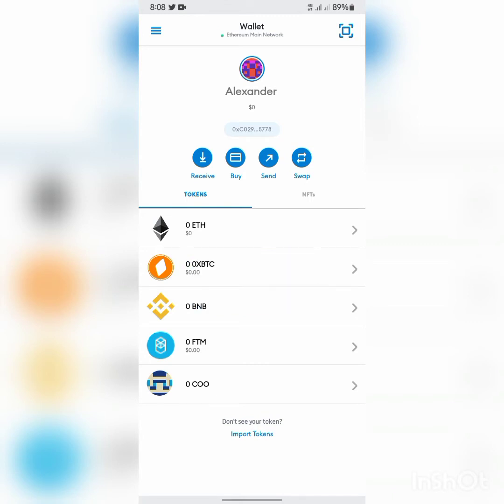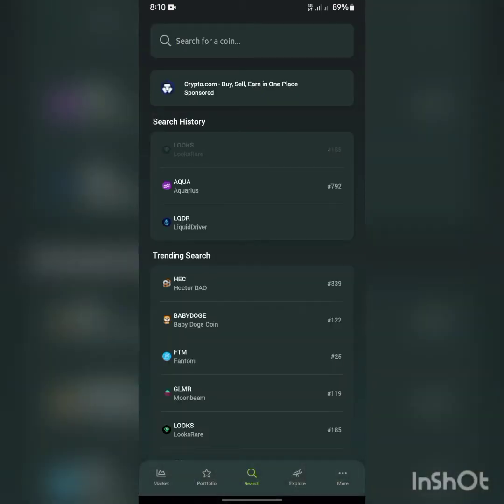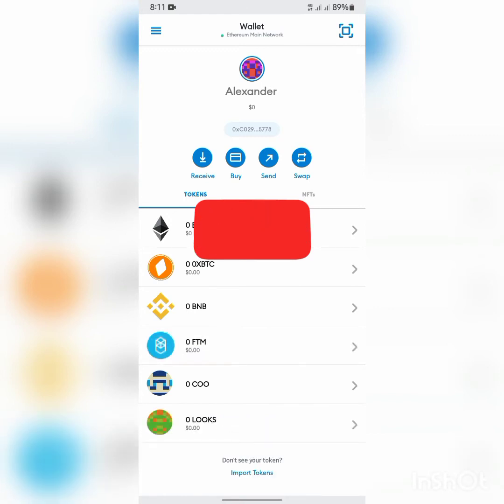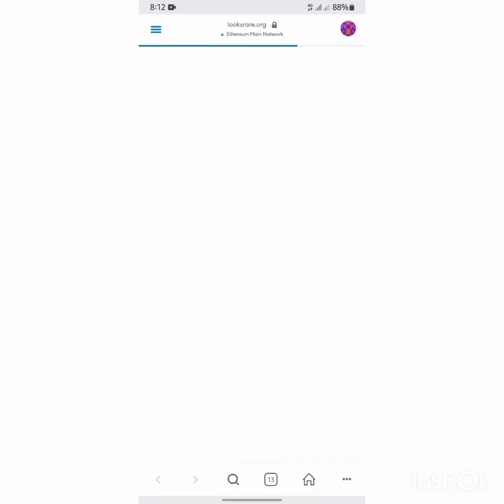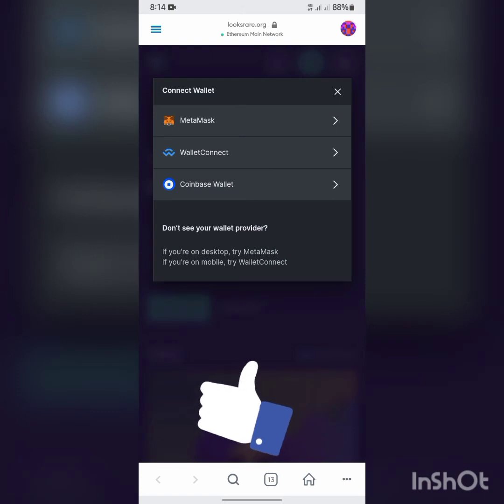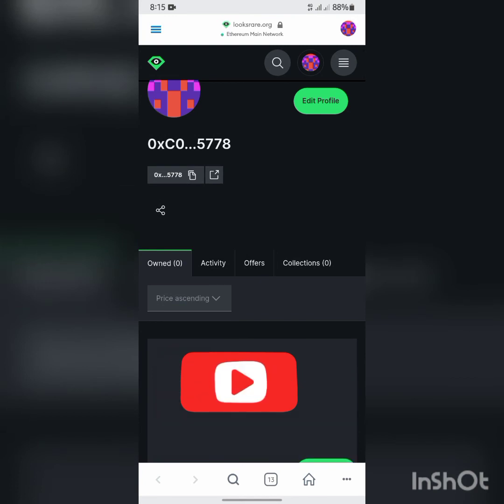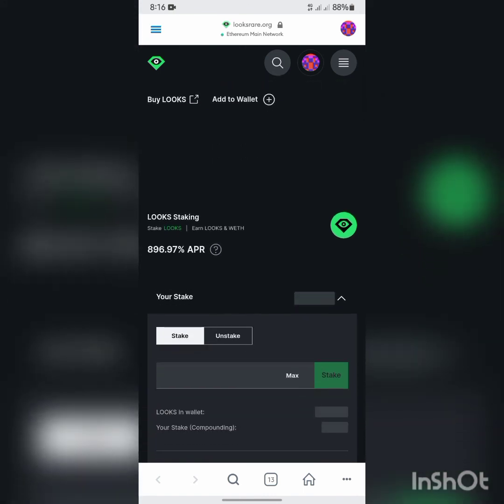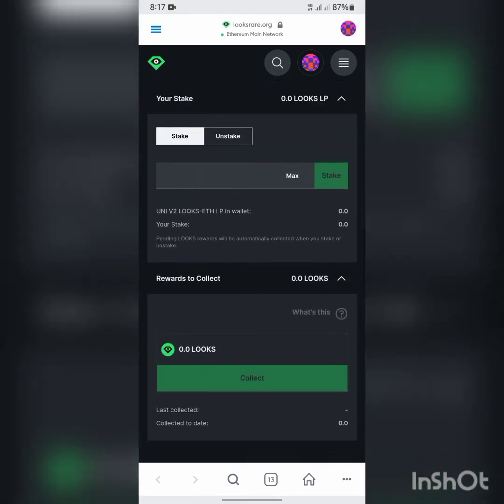looksrare NFTS Market Place. what you need to know.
looksrare is an alternative to opensea with cheaper gas fees.
Buying and selling NFTs on looksrare is way better than opensea.
you get rewarded for trading.